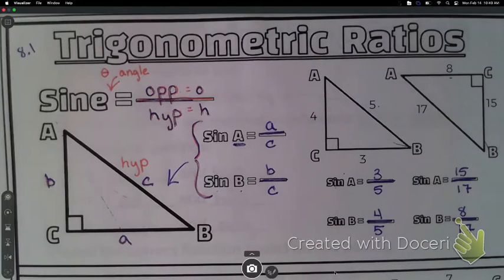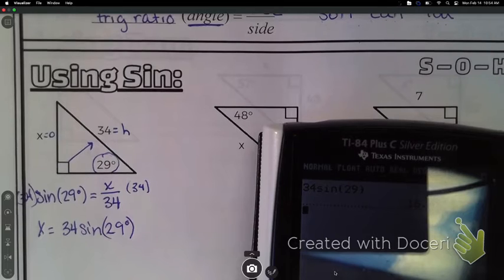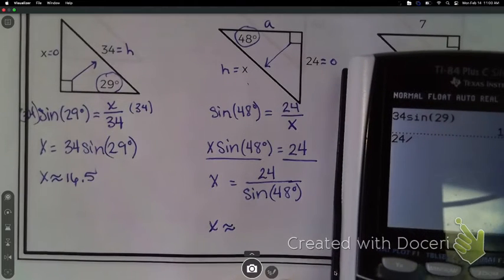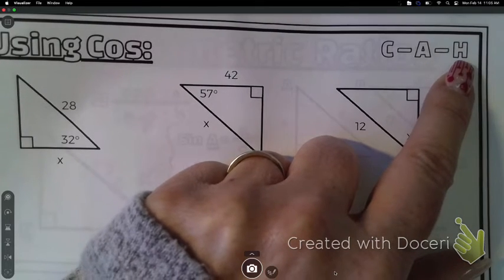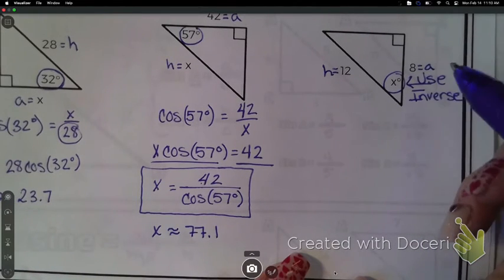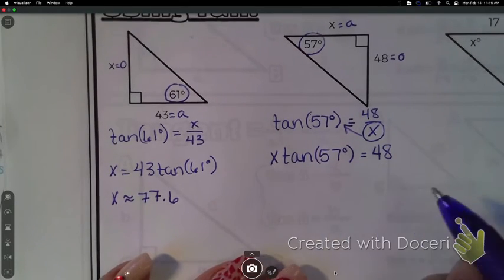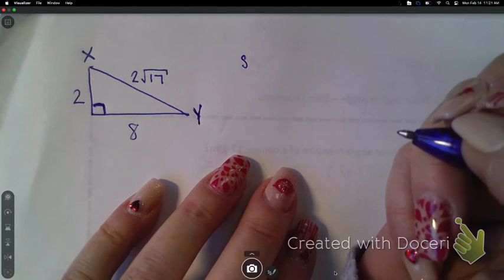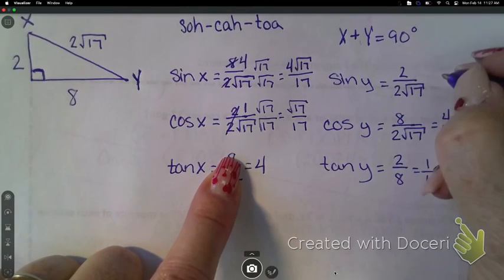Geo 8.2 (2/14/2022)